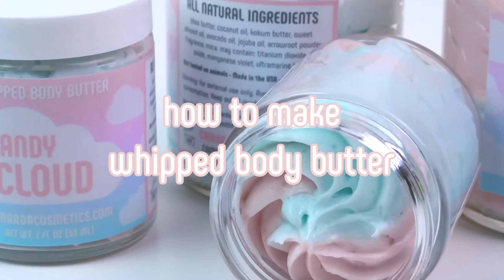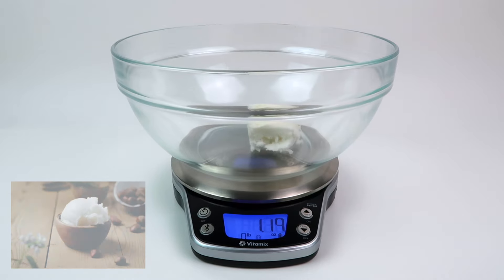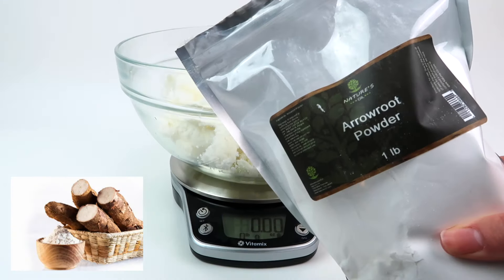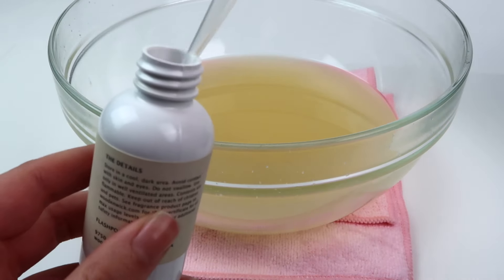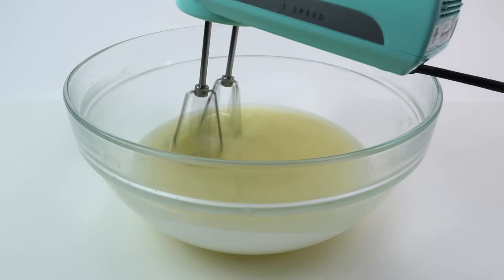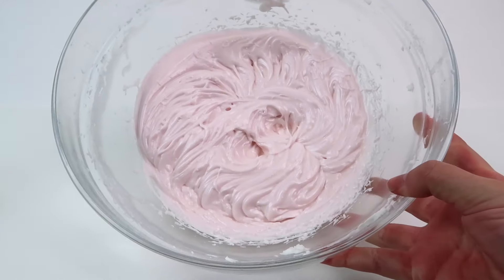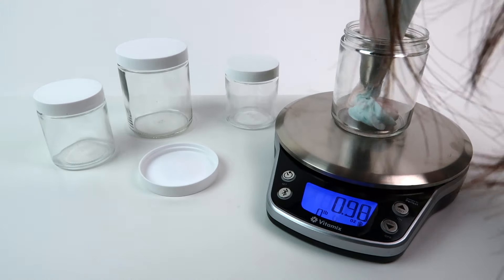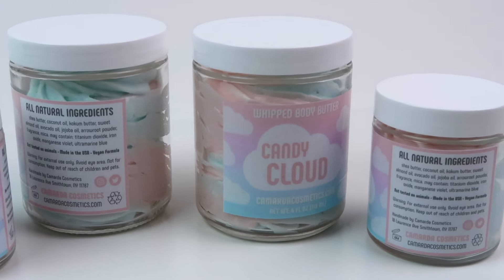How to make whipped body butter: DIY TUTORIAL & RECIPE ✨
HI and welcome to the BEST body butter tutorial on youtube... YES i am serious, this video is all you need to make the PERFECT whipped body butters yourself with alllllll the tips! p.s. thanks for stopping by! :)

BASIC RECIPE GUIDELINE: MAKES ~2 FULL SIZE BODY BUTTERS
- 6 oz shea butter (refined!)
- 1 oz another butter of your choice (mango, cocoa, etc)
- 3 oz oil (any mix of coconut, almond, grapeseed, sunflower, etc!)
- 1 tsp arrowroot powder
- fragrance (use this calculator to figure out how much to use
- mica (i add a little at a time to get desired color)

I highly recommend creating your own custom recipe with this basic guide, it's a lot of fun to mix & match all kinds of ingredients! you can't mess it up as long as you follow this proportion: 70% butter, 30% oil!

- Food scale
- Large mixing bowl
- Shea butter (refined!)
- Coconut oil (refined!)
- Kokum butter
- Sweet almond oil
- Avocado oil
- Jojoba oil
- Arrowroot powder
- Hot plate
- Piping bags
- Piping tip
- Rose gold scissors
- Hand mixer
- Label paper

♫ yesterdays - xander.
follow chillhop music on spotify for more lo-fi beats like this!

☆ NAVIGATE ☆
0:00 - intro
0:10 - ingredients
3:09 - melting
3:55 - fragrance
4:37 - cooling
4:53 - piping pt 1
5:27 - whipping
6:10 - coloring
7:11 - piping pt 2
8:41 - labels
9:25 - outro